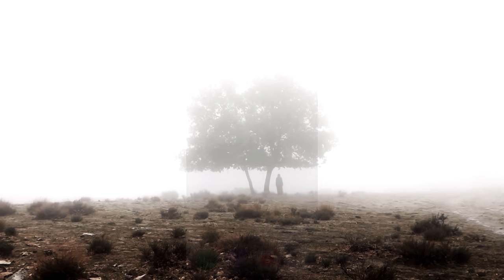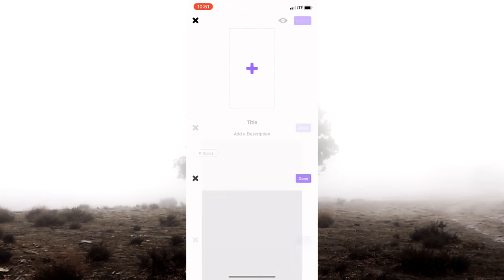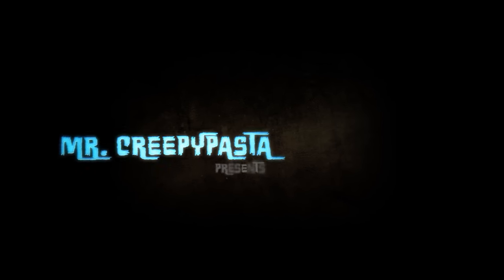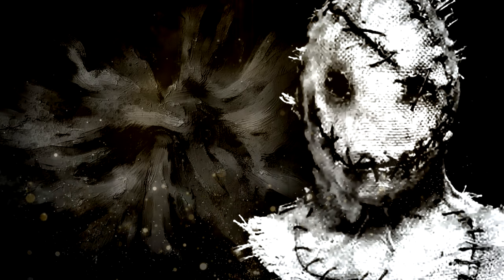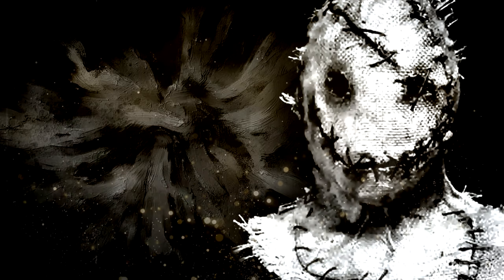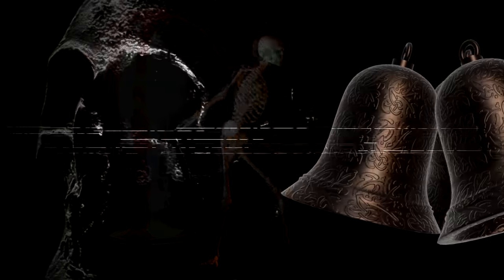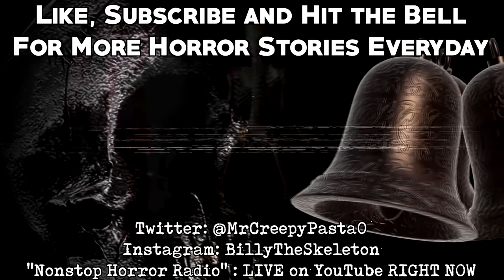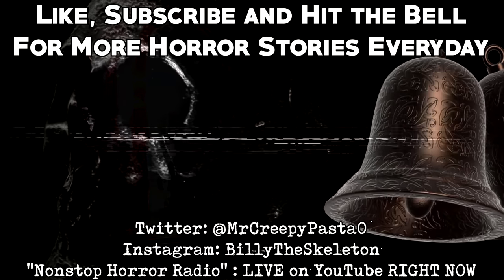"I Have No Idea Where I Am: Lily Madwhip" | CreepyPasta Storytime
Don’t forget to download Amino and search my profile name, MrCreepyPasta, to check out my Stories

A Collection of CreepyPastas compiled by some of my all time favorite authors and friends.
► CreepyPasta Collection Volume 1
►CreepyPasta Collection Volume 2
►CreepyPasta Comic Book

In the worst of times please reach out to someone who can help you: Affordable counselling can be found and in case of emergencies National Suicide Prevention Lifeline 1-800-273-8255

If you are feeling sad, anxious, or angry, and want to change that, Affordable counselling in a safe space. sign-up

Do you prefer a Podcast?

Audio Mastering and Editing:
HellzHobo

Listen in to MrCreepyPasta's Storytime on SCRM Radio or hear many other great horror stories interviews and News!

Be sure to submit a Creepy Pasta to